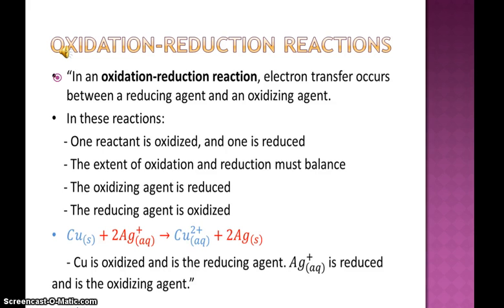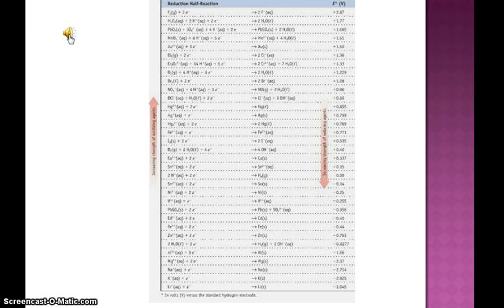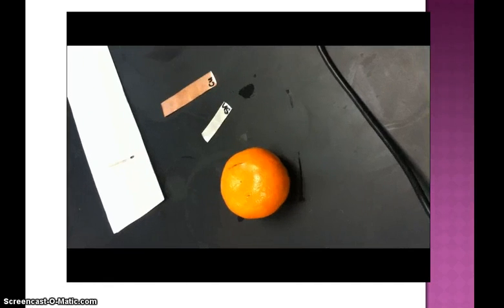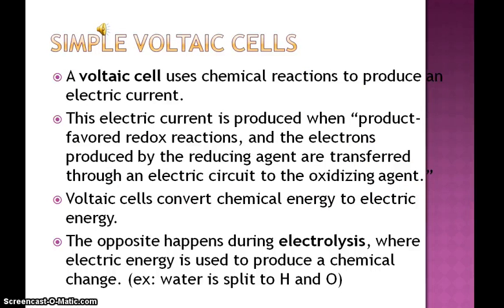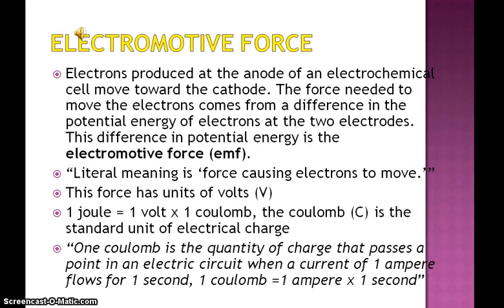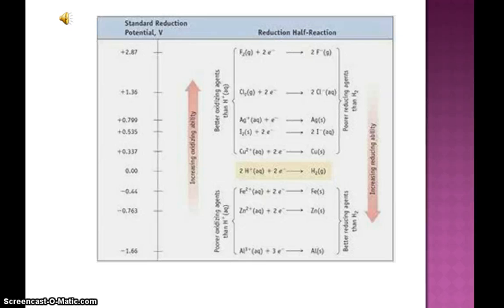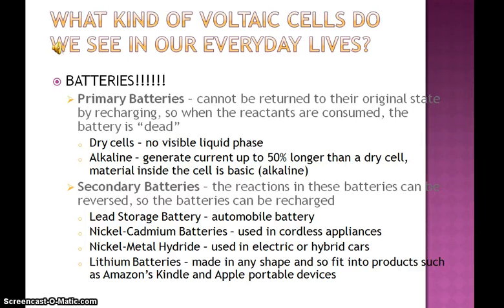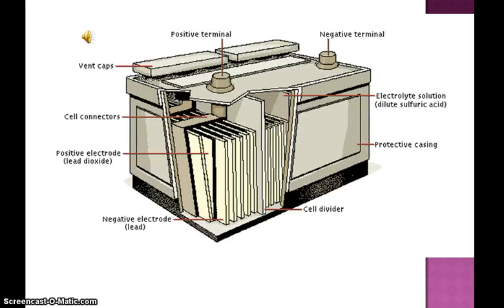Mrs. Rose/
Voltaic Cells presentation Ch. 20 sec1-4 TEAM A